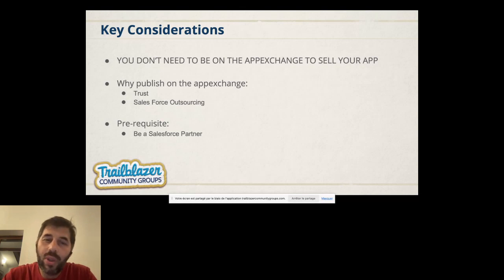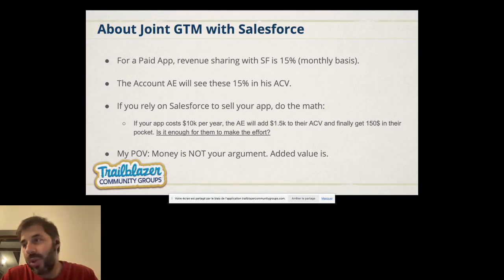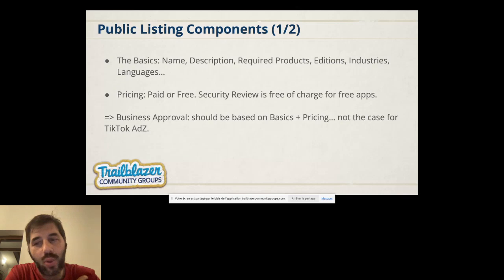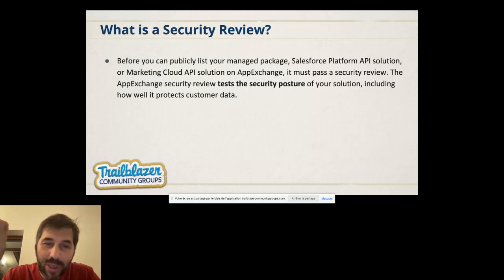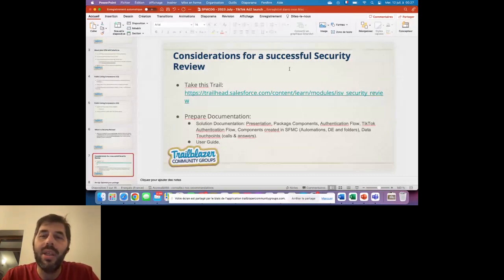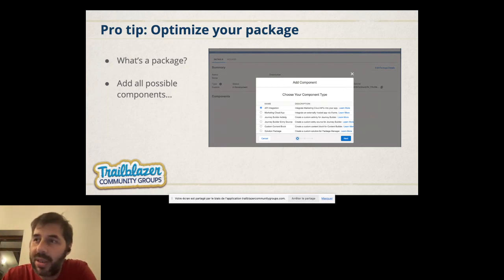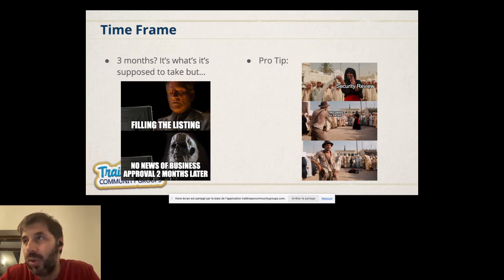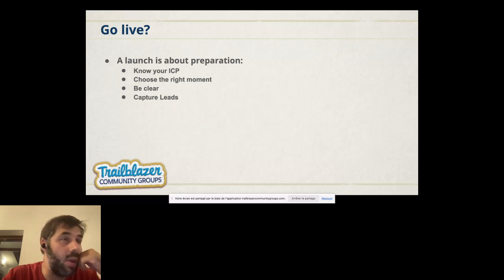SFMC App development go live hurdles and other important considerations with Mounir Nejjai